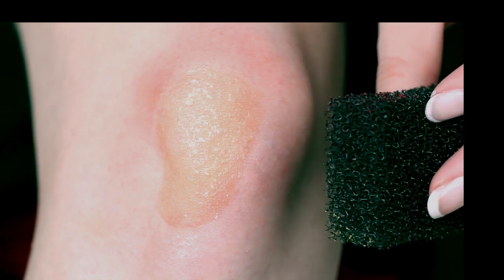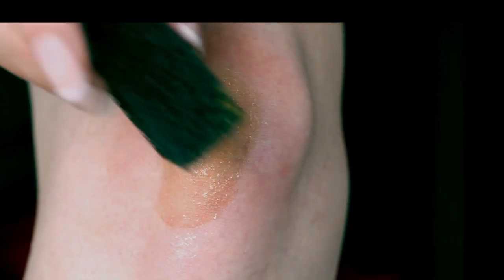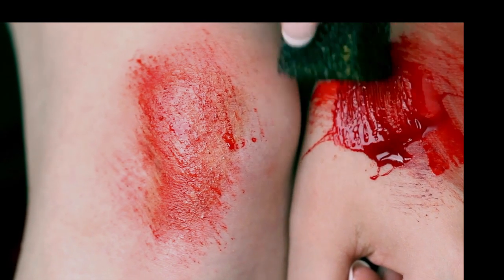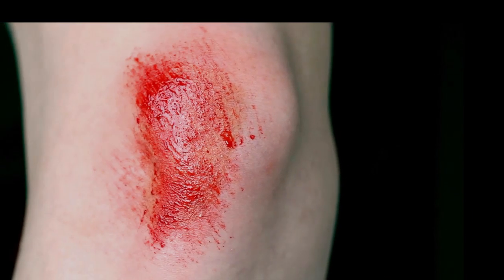Scrape - SFX makeup Tutorial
PRODUCTS I USED (chronological order):

- White eye makeup pencil
- Red grease paint by Kryolan
- Yellow grease paint by Kryolan
- Light brown grease paint by Kryolan
- Liquid Latex
- Stipple sponge
- Bright red blood
- Dark thick blood
- Black grease paint by Kryolan

Camera: Canon 5d mark II
Lens: Canon EF 100mm f/2.8L Macro IS USM
Editing: Adobe Premiere Pro CS6